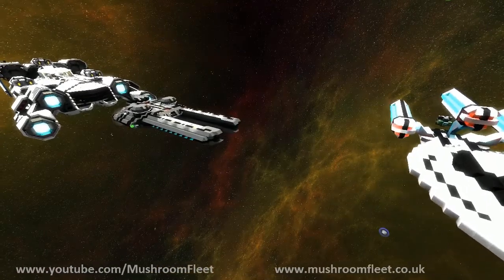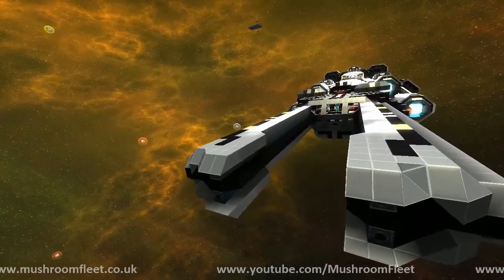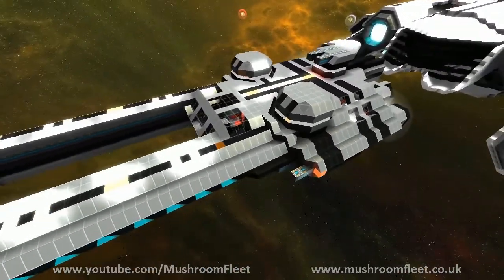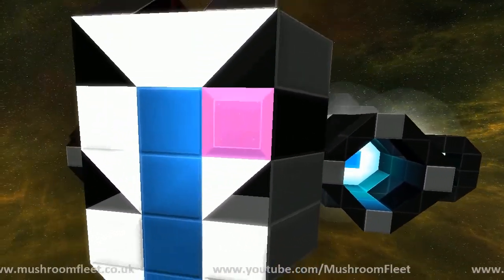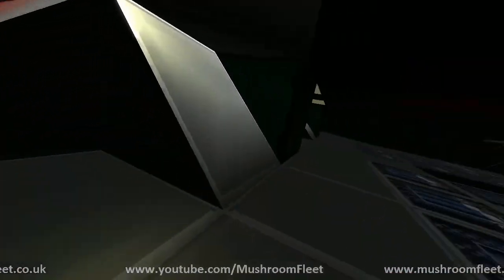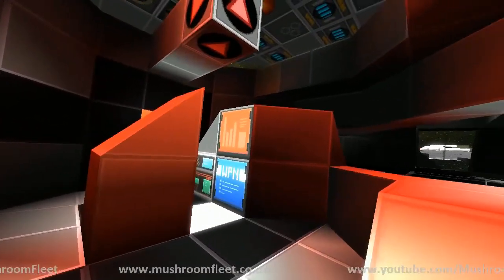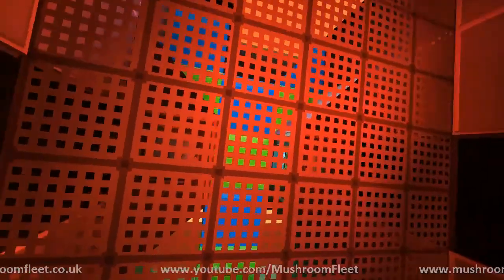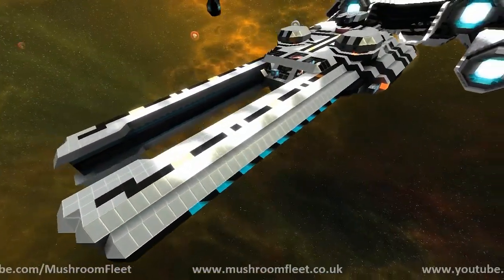Chimera by Higai [lineup review]